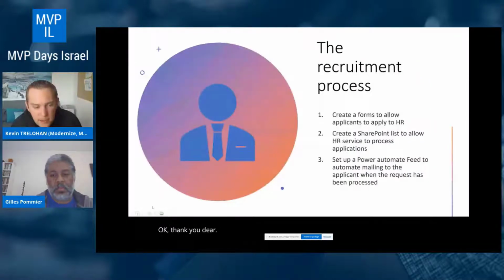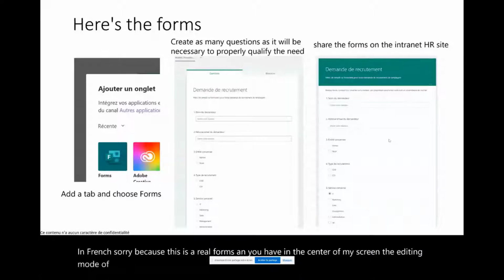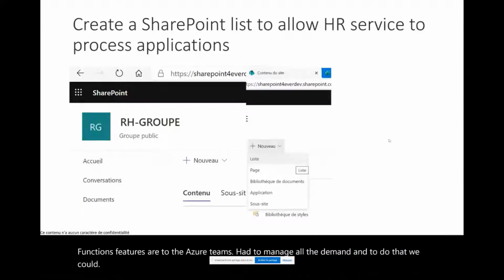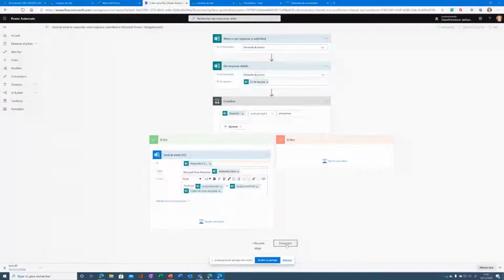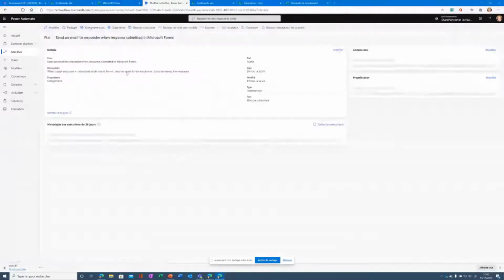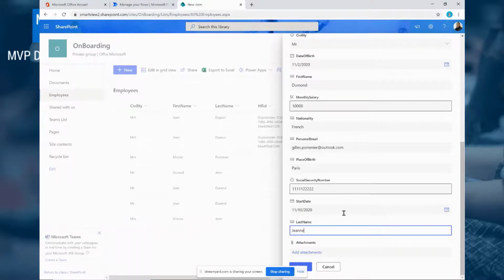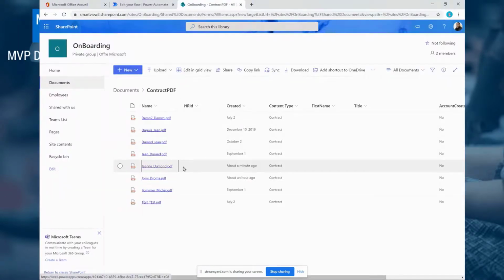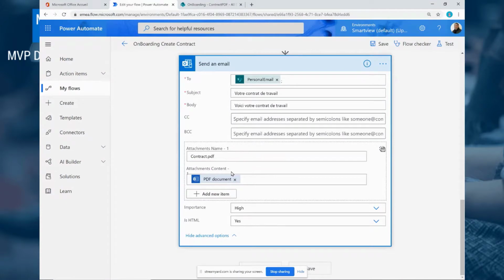Automated HR Processes with Power Automate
About the speaker - Kevin Trelohan

Since 2007 Kevin works on SharePoint on Intranet deployment’s projects and have been winning an award of best intranet of the year in La Poste Group. From 2007 to Today Kevin is building the changement with his customers in build SharePoint Farms or SharePoint Online deployments with no-code and only use native features or adding features with powershell made in Microsoft dev team like the famous SharePoint Developer Community – PnP.

About the speaker - Gilles Pommier

Gilles Pommier is a senior SharePoint Consultant and Office 365 MVP. During the last 10 years, he has helped numerous companies in their implementation for SharePoint architecture and development. Since 2005, he has also participated in several events such as SharePoint Saturday, SQL Saturday, Microsoft TechEd U.S., TechEd Australia, TechEd EMEA TechEd Dubai TechDays France as a speaker on Office 365, SharePoint, .Net and VSTO technologies.

This session was held in English and was recorded as part of MVP Days Israel 2020.